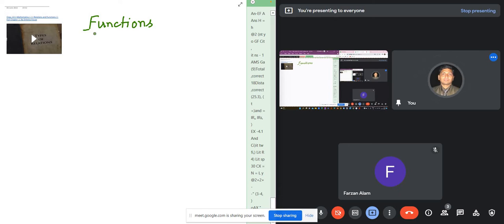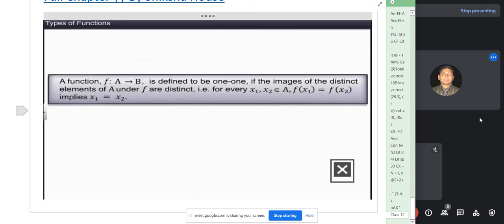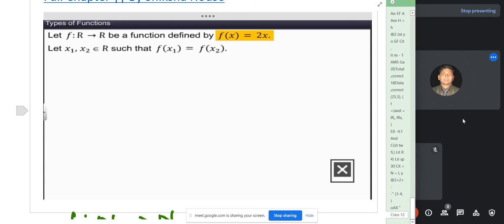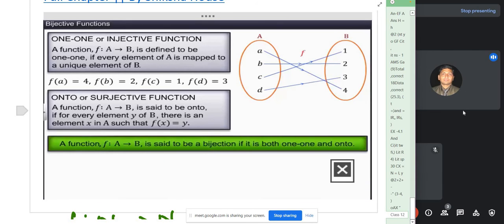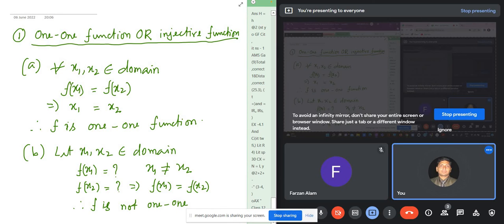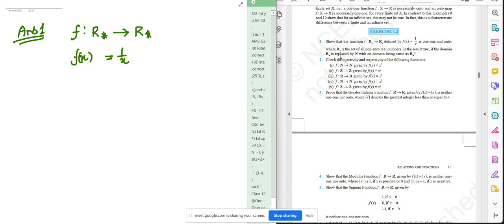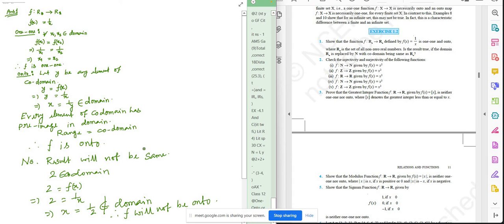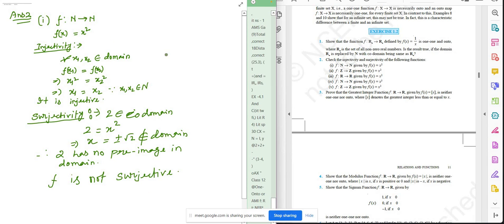L-3 RELATIONS AND FUNCTIONS EX -1. 2/ GENIUS MATHEMATICS/ CBSE CLASS 12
#  RELATIONS AND FUNCTIONS EX -1. 2/ GENIUS MATHEMATICS/ CBSE CLASS 12